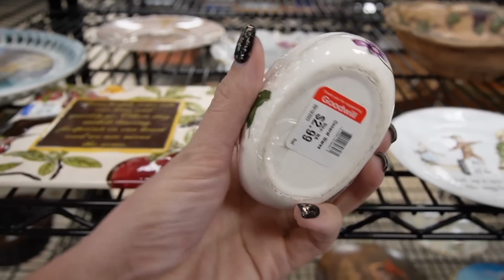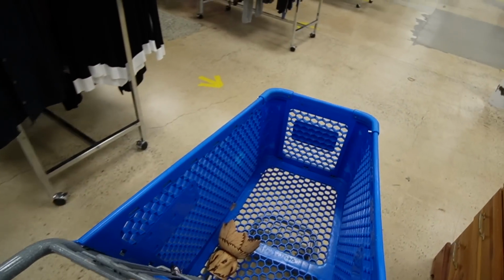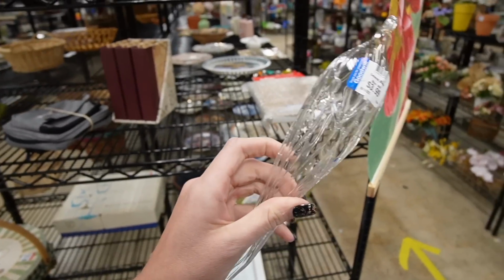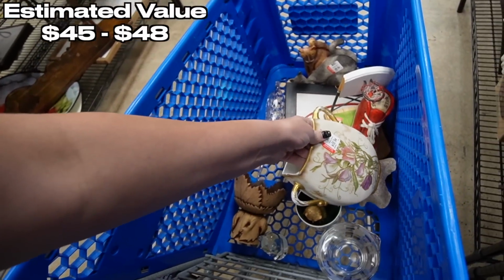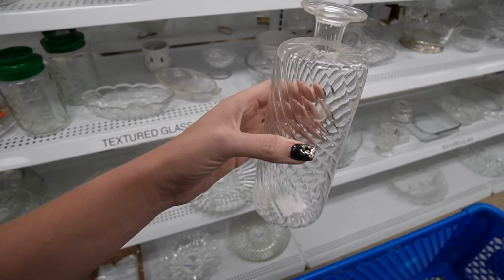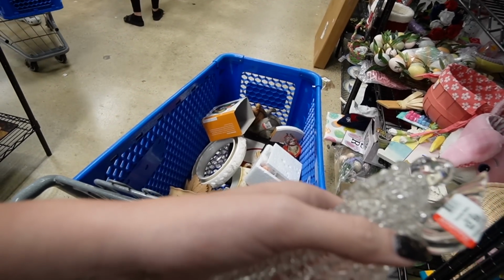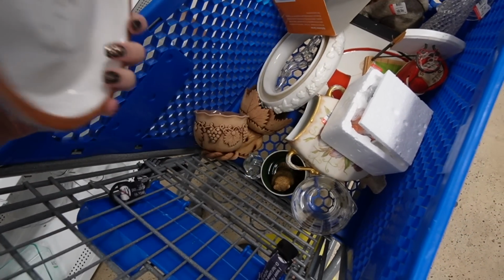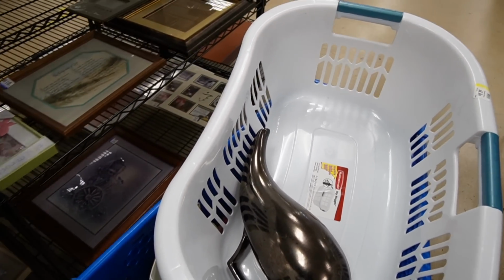Just OBSESSED With These | GOODWILL Thrift With Me | Reselling